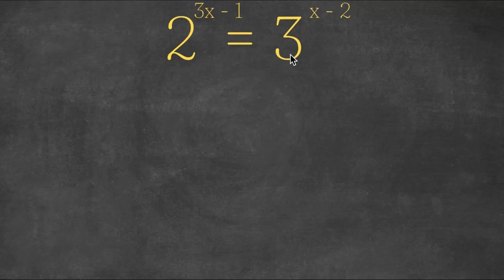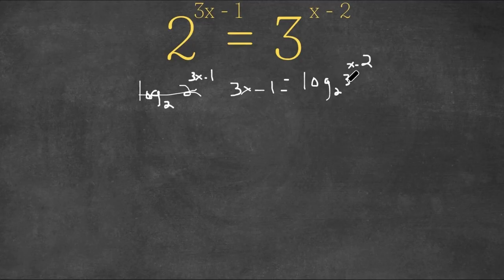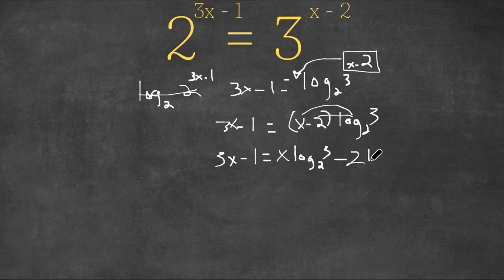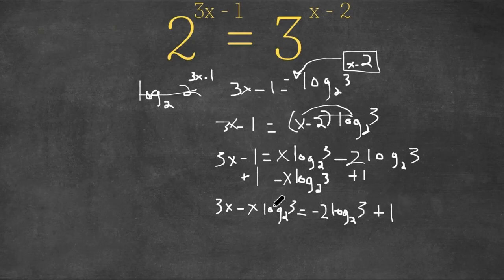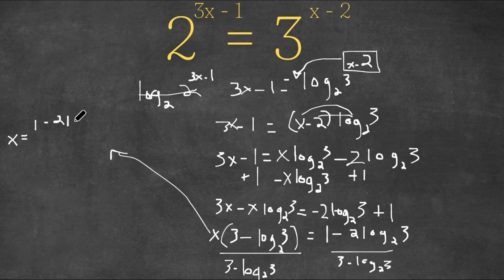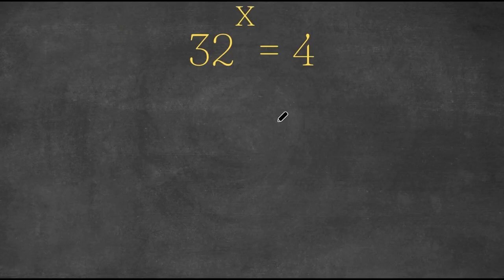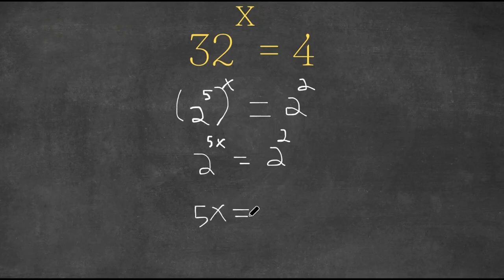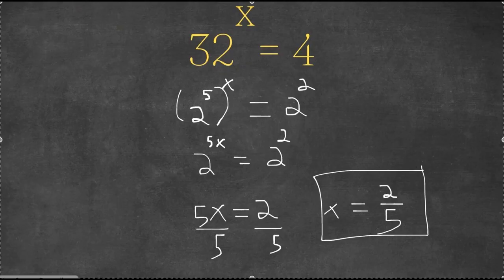Many People Are Stumped by This SIMPLE Problem | A Nice Exponential Problem